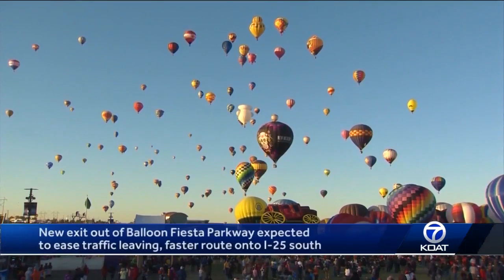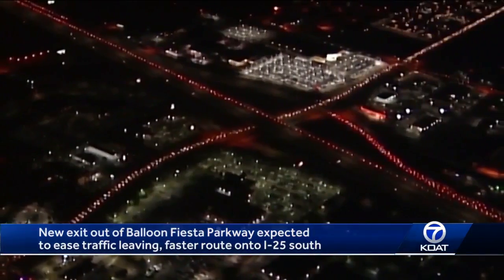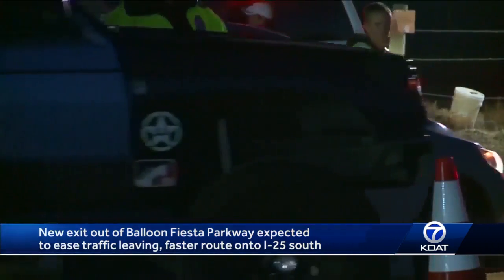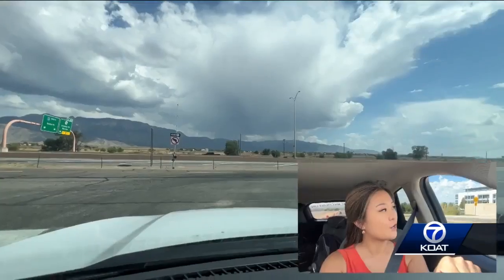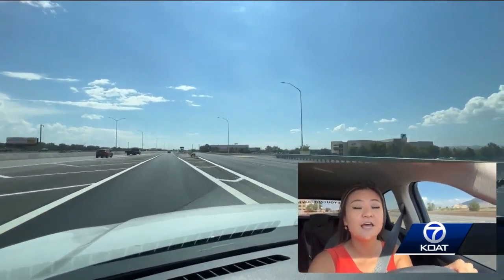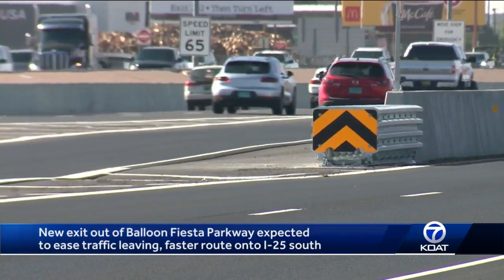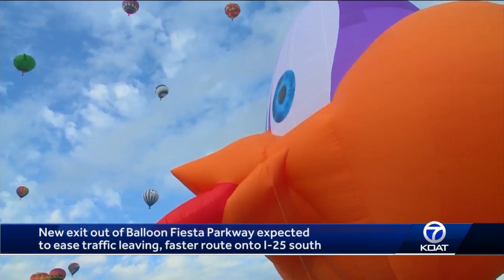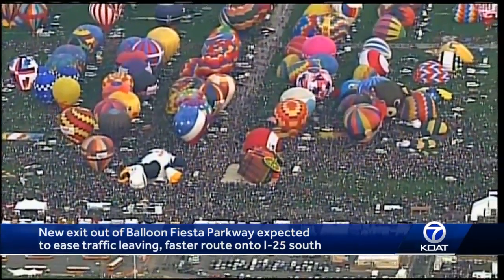Park improvements coming to 50th Balloon Fiesta